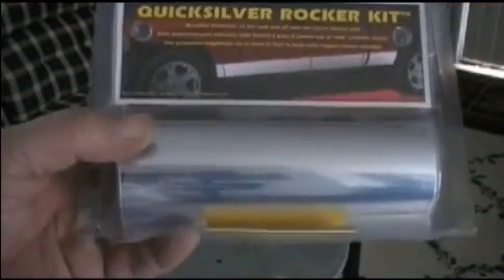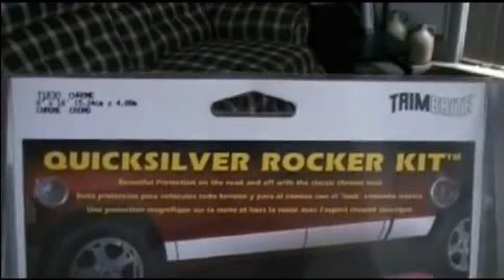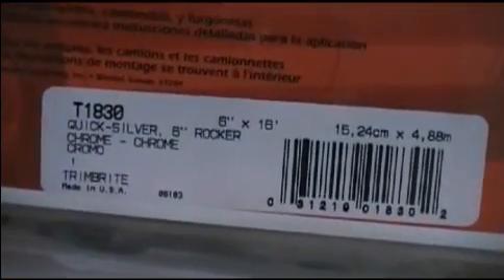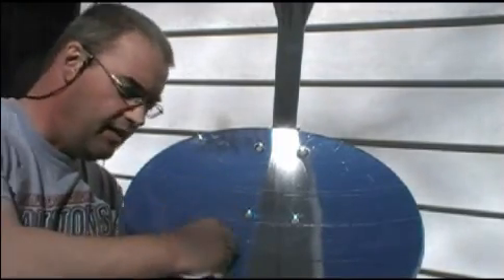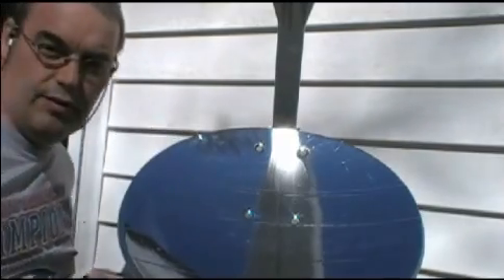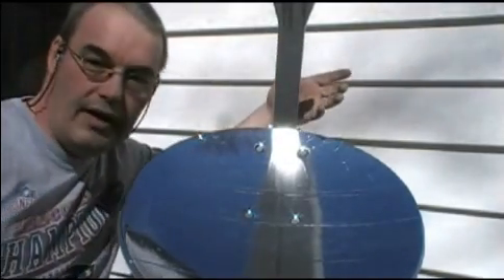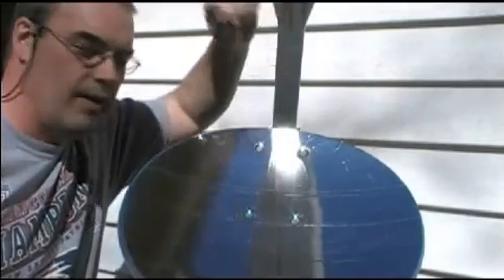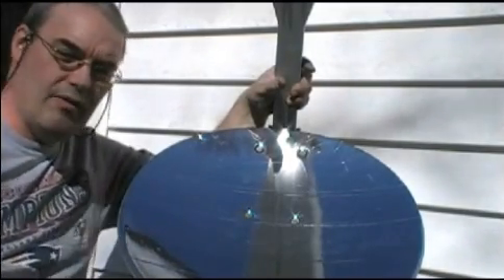How to build a Parabolic Solar Cooker using a Satellite Dish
Here I build a Solar cooker.
From reflective tape and a satellite dish.
This video follows the step by step construction of a parabolic reflector using cheap aluminum insulation tape and a satellite dish I got for free.
The reflector can be used to focus light into a small area for heating food.
 I have melted metal, starting fire.